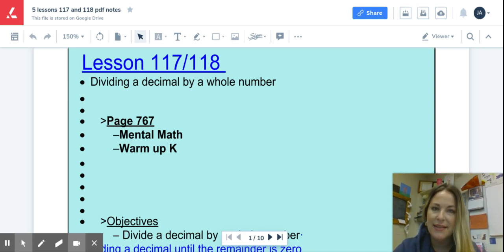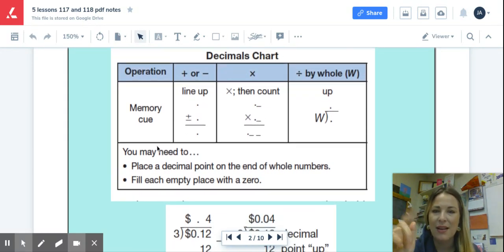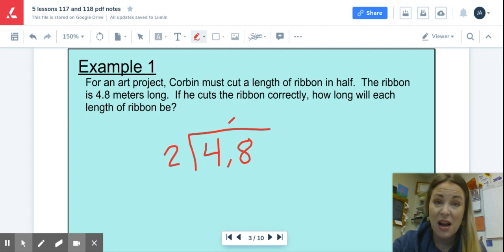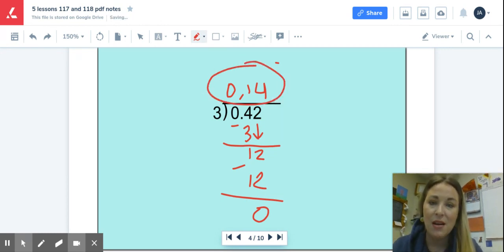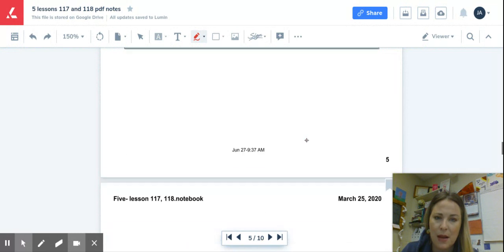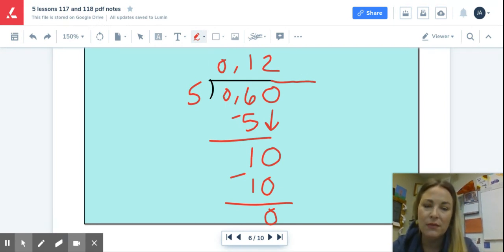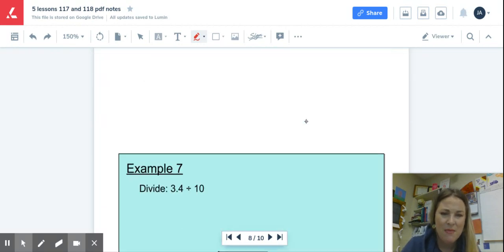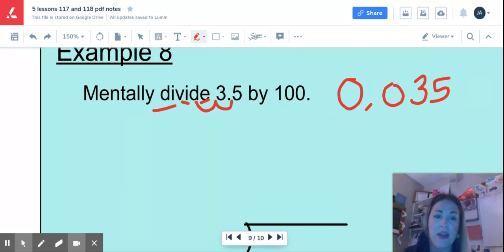dividing a decimal by a whole number (5th grade)